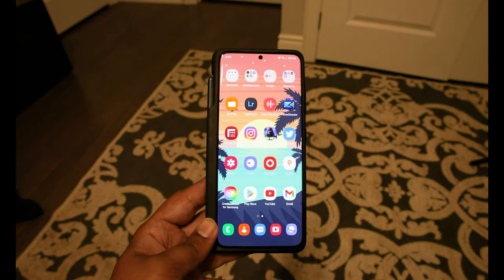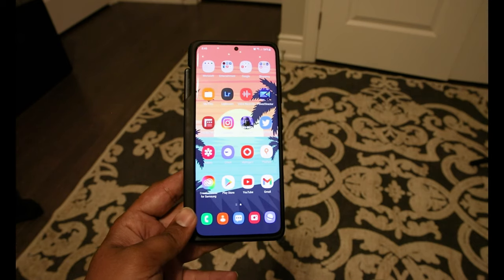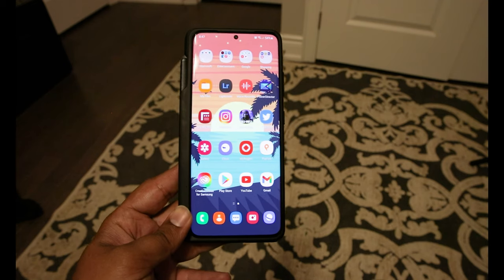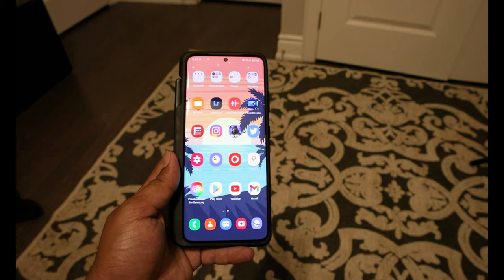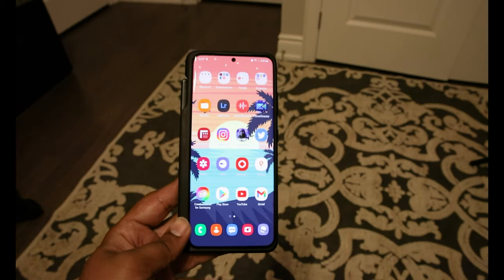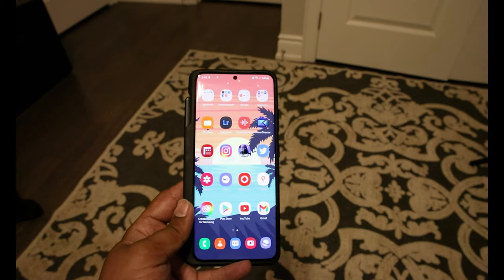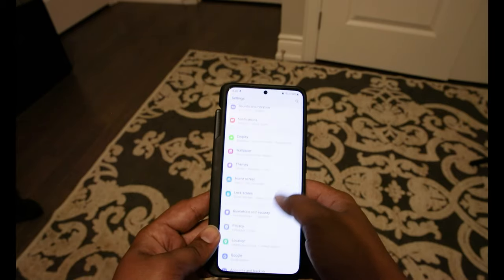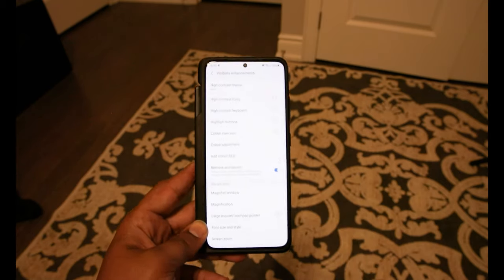3 tips to improve performance: Samsung Galaxy S21, S21 Plus, S21 Ultra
Just a new series I am working on called "3 Tip Thursdays". This week's topic is 3 tips to improve the performance of the Samsung Galaxy S21, S21 Plus, and S21 Ultra ( I believe these some of these tips will also apply to the Samsung Galaxy S20 and Note 20 smart phones as well)